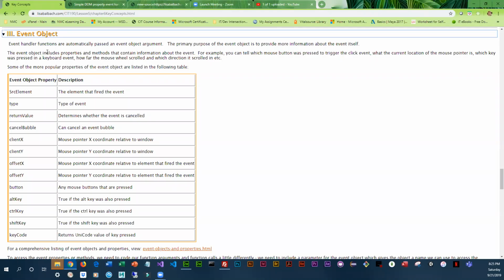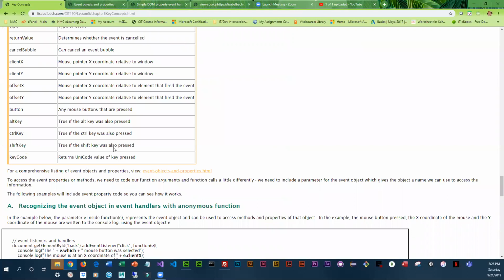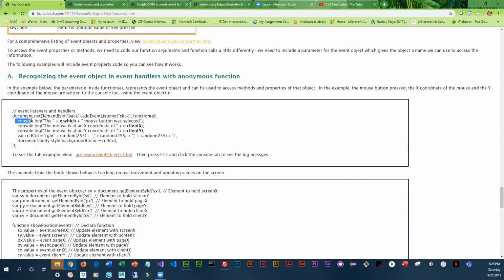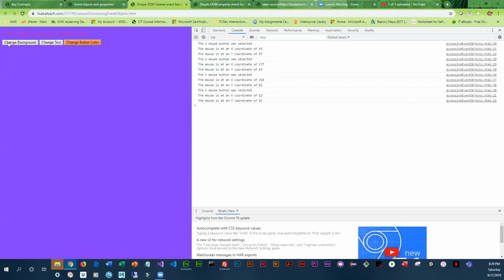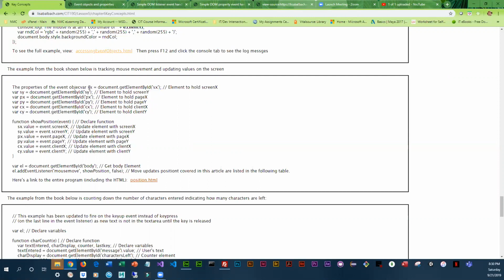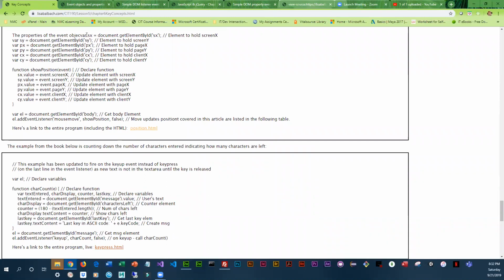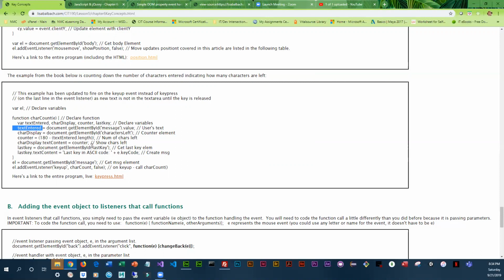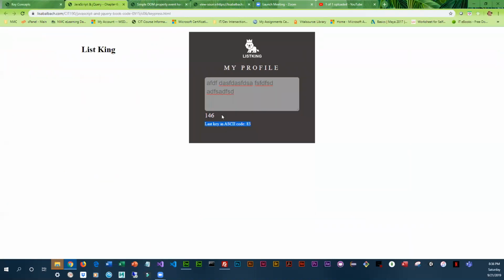Event object overview and use in event handlers